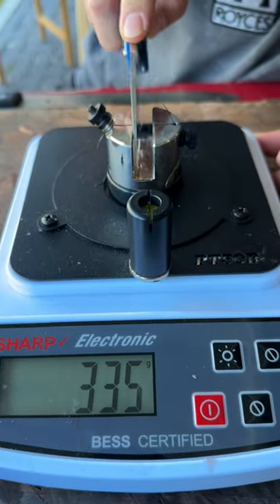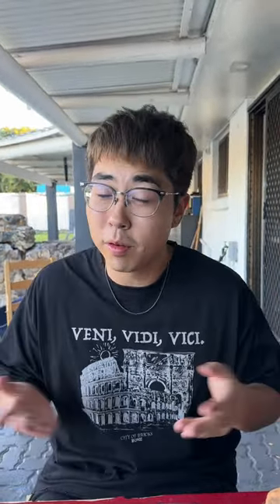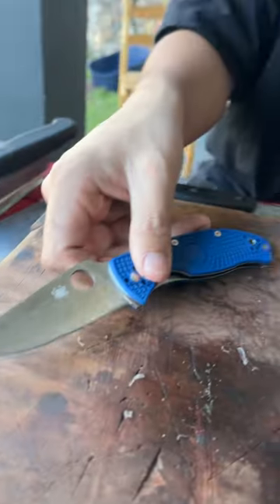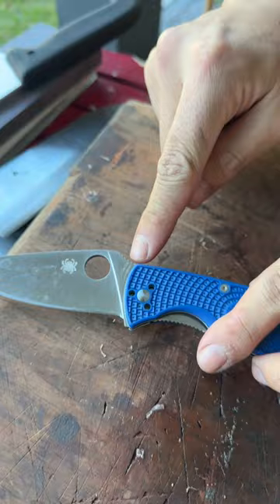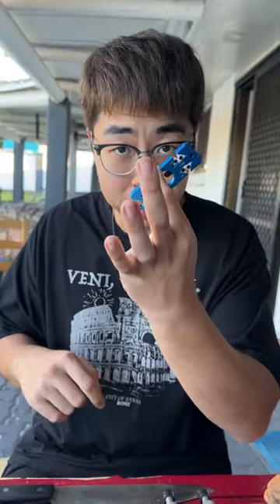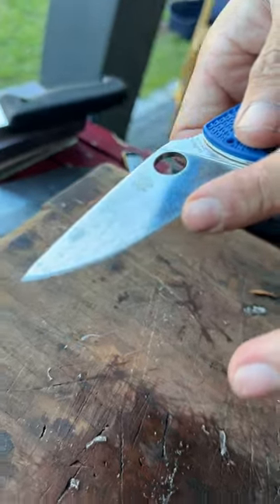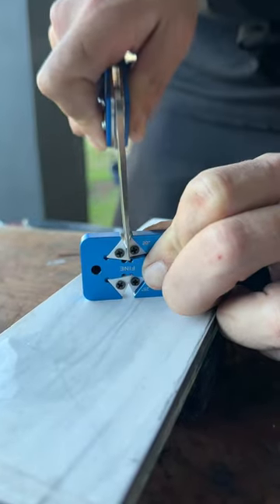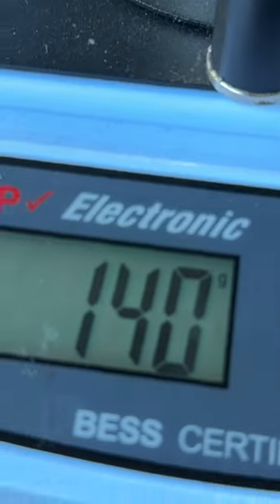Pocket Pal for your pocket knives and edcs